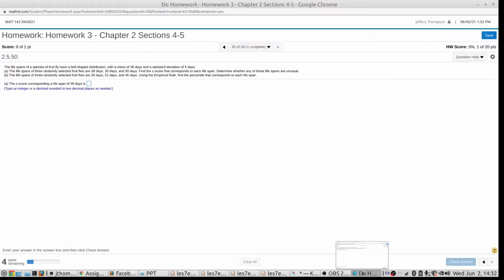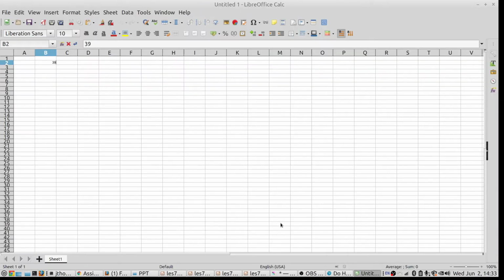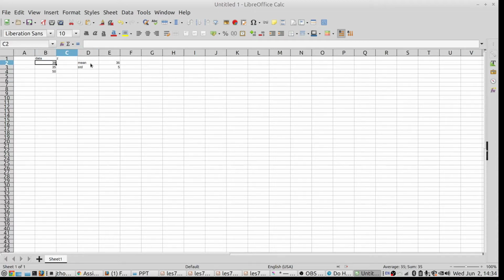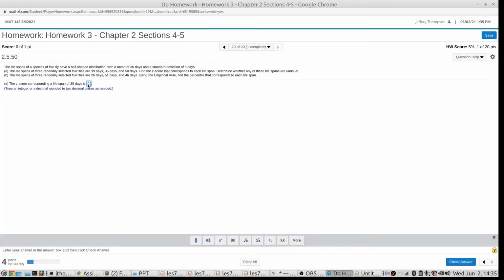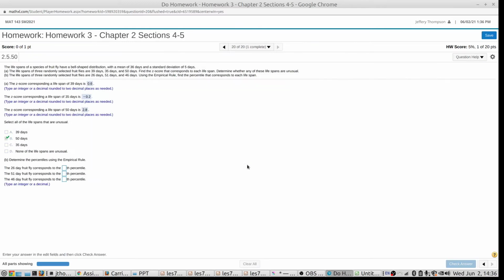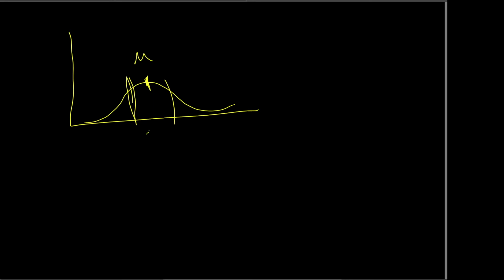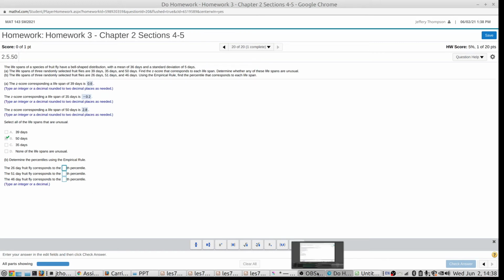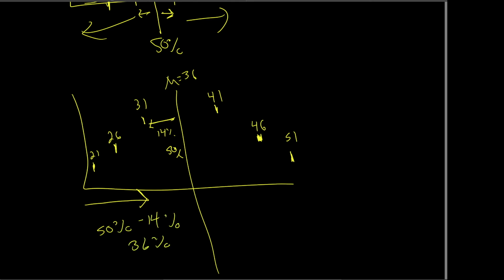MAT 143 Homework 3 Question 20 Empirical Rule and Z Scores